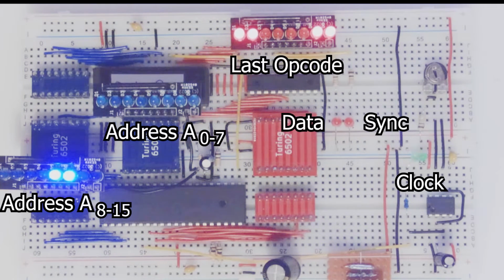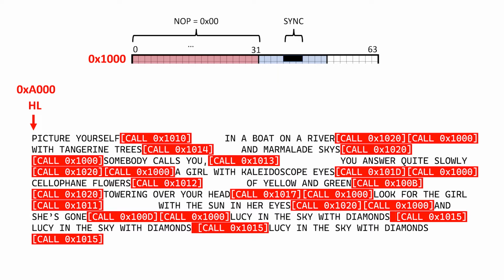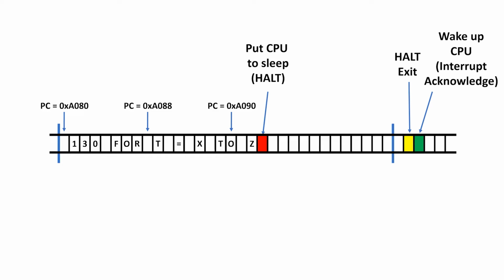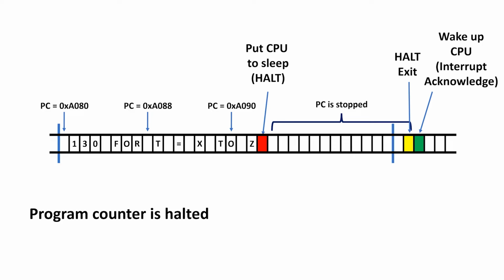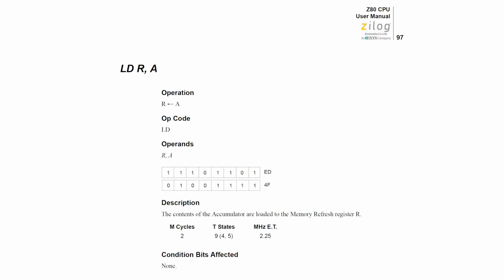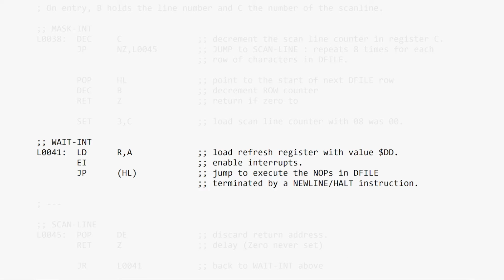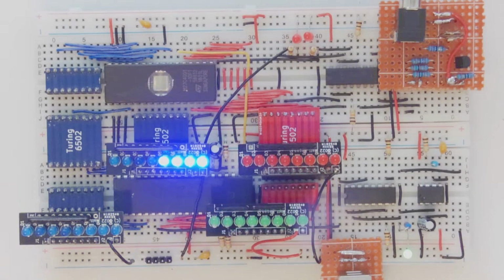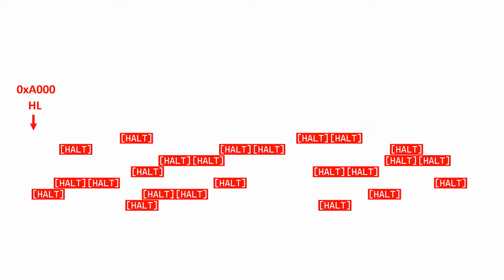ZX81 Video Circuit Part 5: How interrupt is generated for HSYNC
Here we go over the design for generating the interrupt for the HALT instructions in the display file.